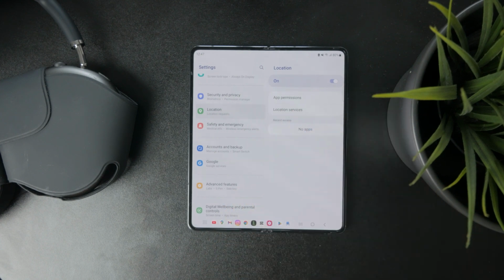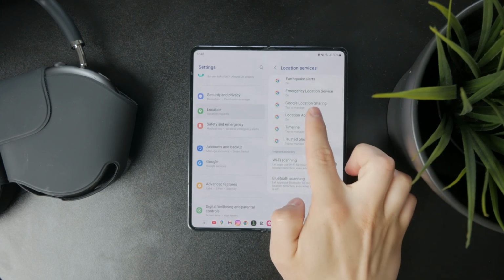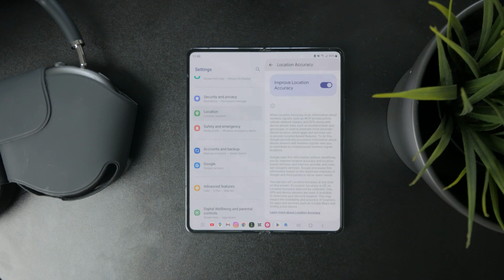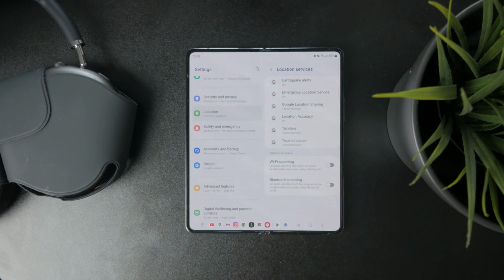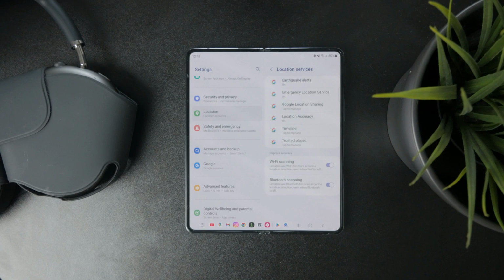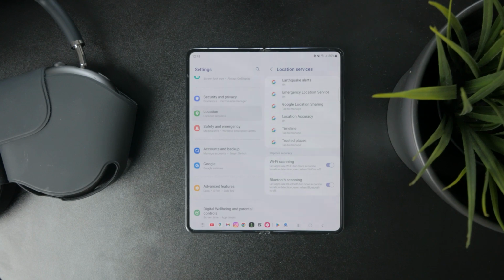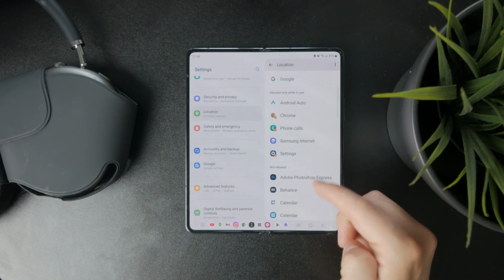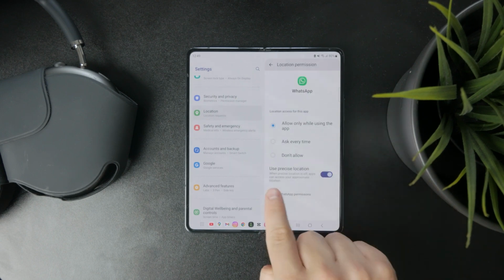Why is My Location Wrong on my Android Phone (fix)